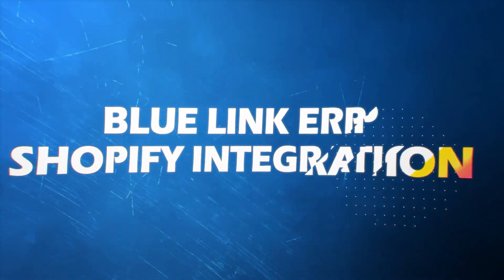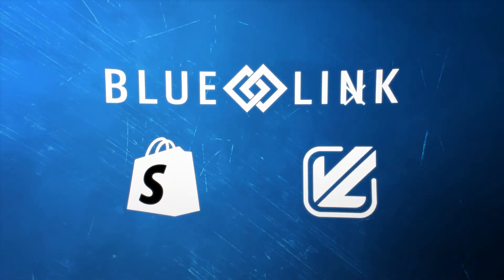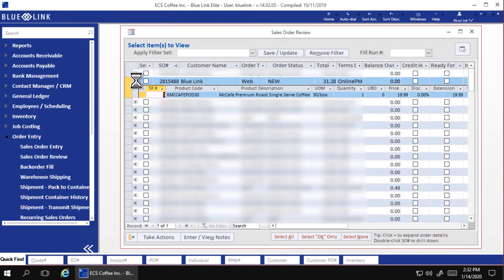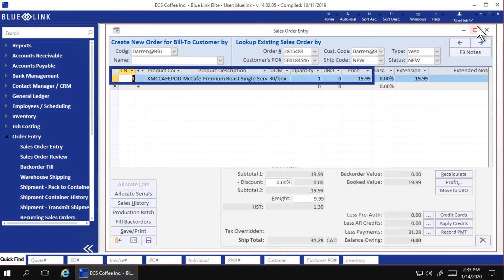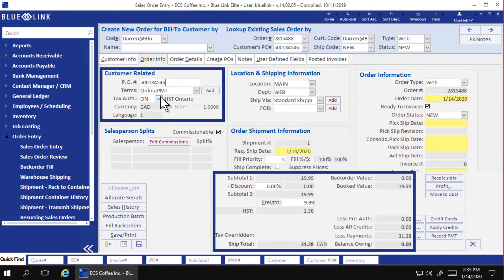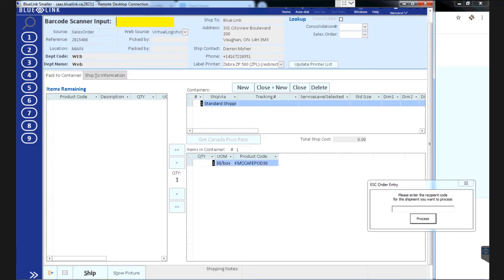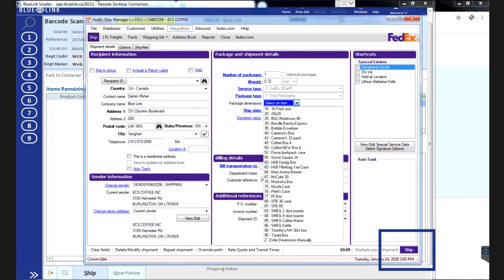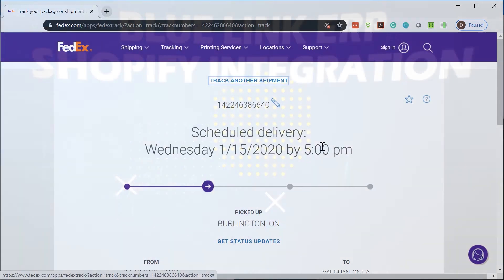Shopify Integration Tutorial | Blue Link ERP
This brief video demonstrates how a real order placed on a Shopify website for one of Blue Link’s customers ECS Coffee, flows automatically from Shopify to Blue Link, and then back again using integration provided by VL OMNI.